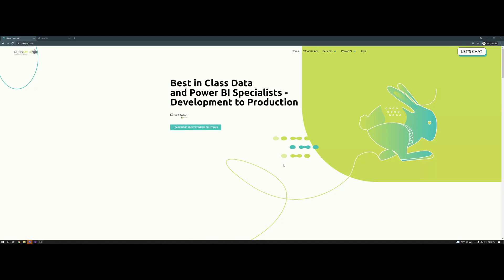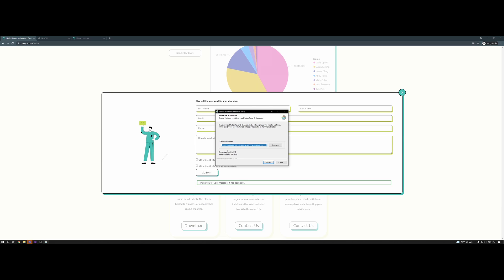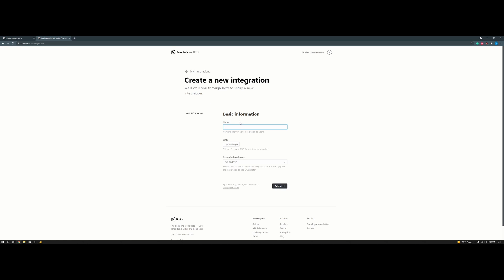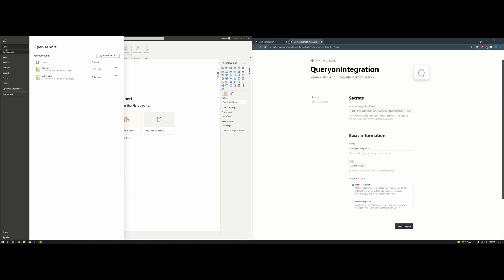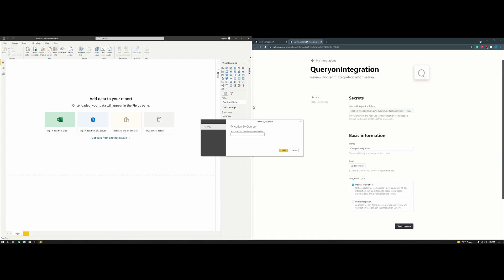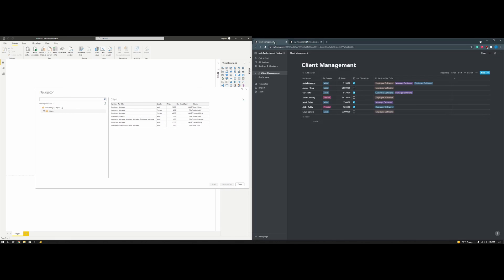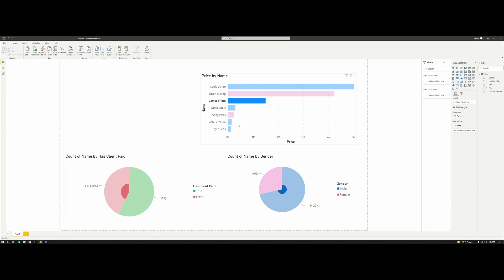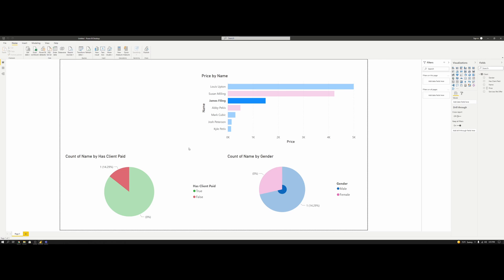Power Bi Notion Connector